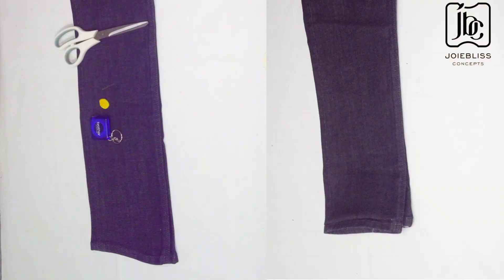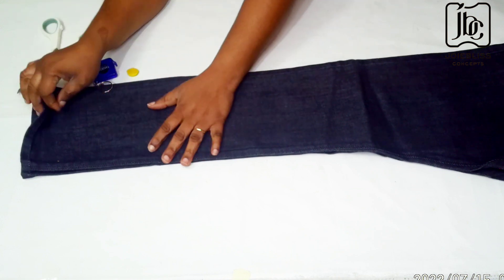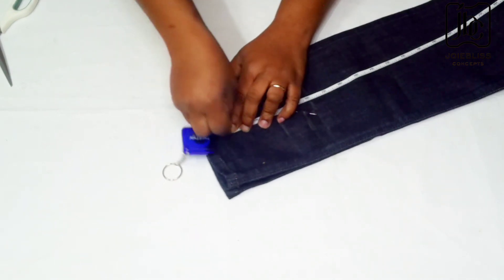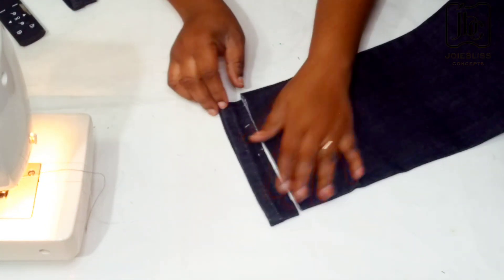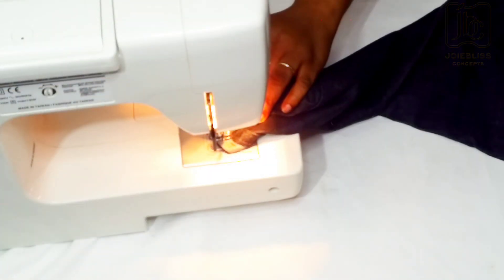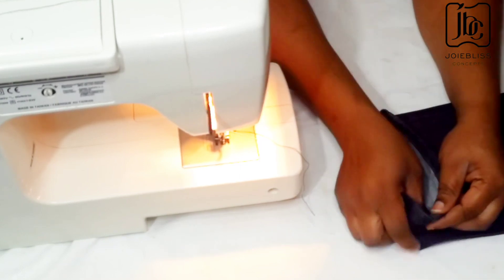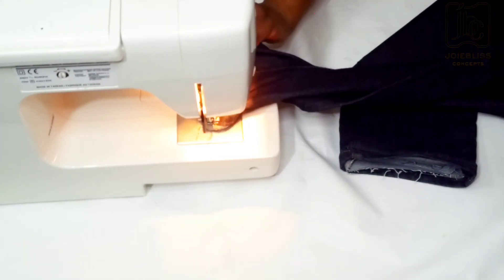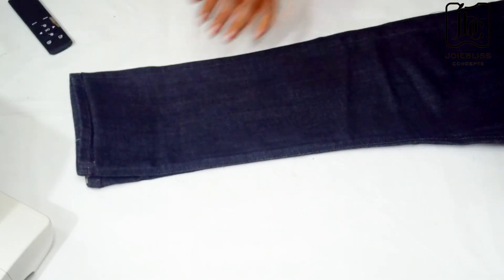How to Hem your Jeans without cutting the Original Hem/Diy Jean Hemming/Reduce your Jean neatly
Hey friends? By choosing this method, your Jean comes out fine.

This video is a simple sewing Hack/DIY

You may find these videos interesting

If you have any questions, Observation, Suggestions please I would be in the comments section waiting for them.

See you in my next video, Love 😘 you all.

Bye ✋✋✋